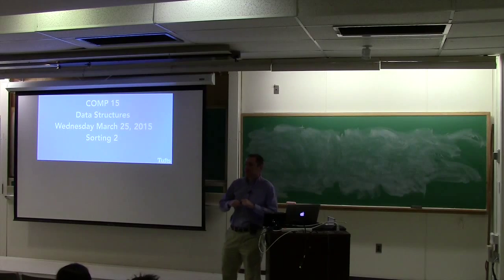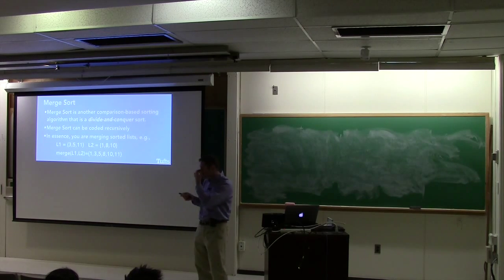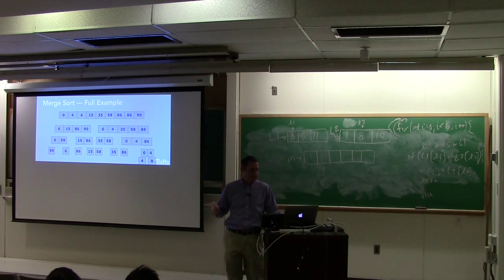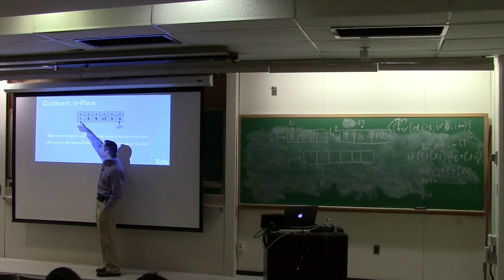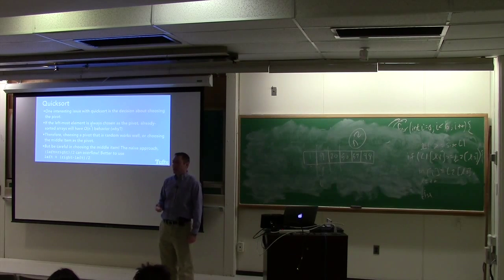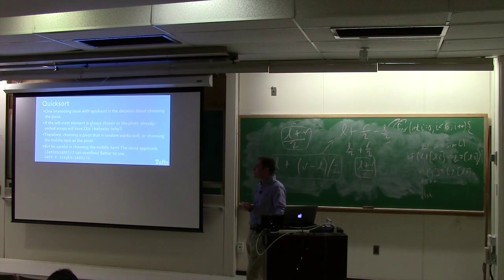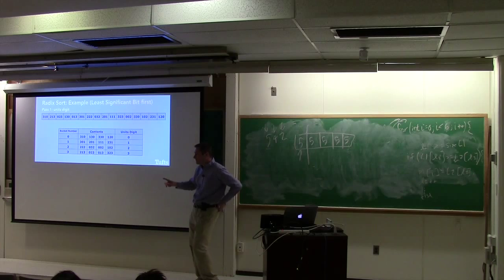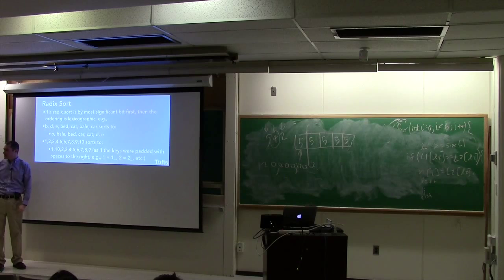Data Structures, Spring 2015, Day 14, Section 2: Sorting II